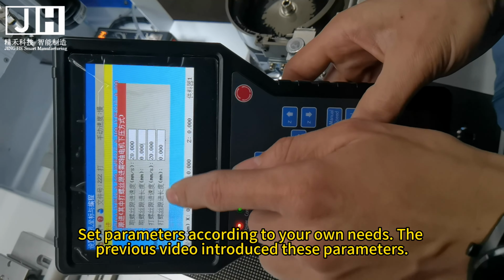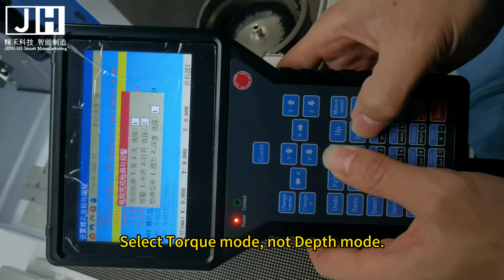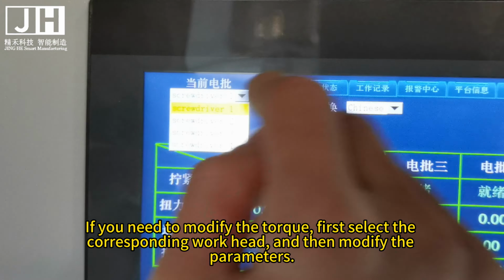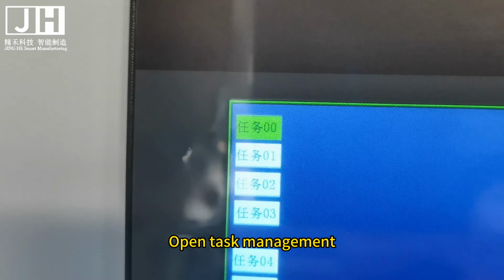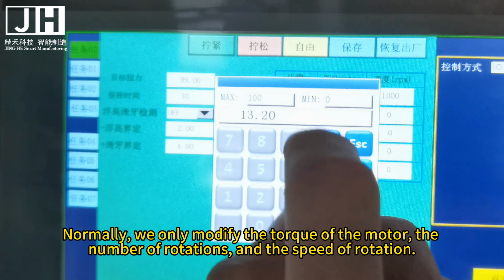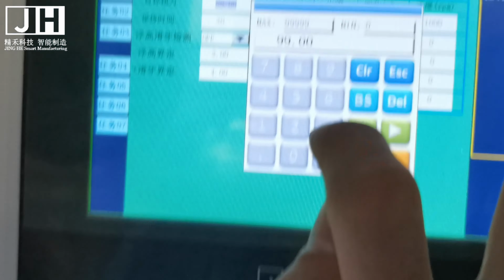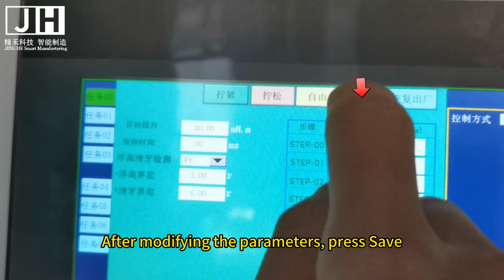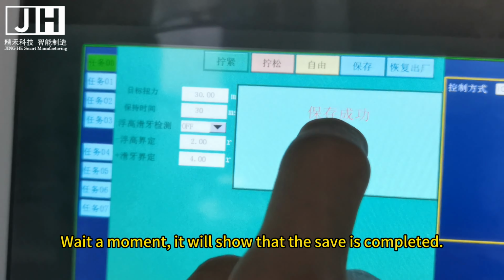LED module screw machine production program tutorial | LED module screw tightening machine-Part 05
LED screen screw tightening machine | Máquina de apriete de tornillos para videowall LED
LED module display screw tightening machine | LED screen and LED wall screw tightening machine
LED module screw tightening machine｜How to calibrate the camera for screw-tightening machine ｜screw tightening machine
1. LED 모듈 나사 조여 기계
2. LED 모듈 자동 나사 조여
3. LED 모듈 조립 장비
4. LED 조립용 정밀 나사 조여 기계
5. LED 모듈을 위한 나사 조여 시스템
6. LED 모듈 제조 기계
7. LED 모듈을 위한 로봇 나사 조여
8. 산업용 LED 모듈 나사 드라이버
9. LED 조립을 위한 나사 조여 도구
10. 자동 LED 모듈 나사 드라이버

1. LED-Modul-Schraubmaschine
2. Automatisches Schrauben für LED-Module
3. LED-Modul Montageausrüstung
4. Präzise Schraubmaschine für die LED-Montage
5. Schraubsystem zur Befestigung von LED-Modulen
6. Maschinen für die Herstellung von LED-Modulen
7. Roboterschrauben für LED-Module
8. Industrieller LED-Modul-Schraubendreher
9. Schraubwerkzeug für die LED-Montage
10. Automatischer LED-Modul-Schraubendreher
11. Ausrüstung für die LED-Modul-Produktionslinie
12. Schraubmaschine für die LED-Montagestraße
13. Hochgeschwindigkeits-LED-Modul-Schrauben
14. Automatisierung der LED-Modul-Schraubung
15. Schraubeneinführmaschine für LED-Module
16. LED-Modul-Schraubendreher-System
17. Fortgeschrittene LED-Modul-Schraubtechnologie
18. Effizientes Schrauben für die LED-Montage
19. Schraubmaschine für den LED-Herstellungsprozess
20. Schraubenzieher für die LED-Modulproduktion
21. Lösung für die LED-Modul-Schraubung
22. Ausrüstung für den LED-Modul-Schraubenzieher
23. Intelligente Schraubensysteme für LED-Module
24. Industrielles Schrauben für die LED-Montage
25. LED-Modul-Schraubvorrichtung
26. Automatisches Befestigen für LED-Module
27. Gerät für die LED-Modul-Schraubung
28. Hochpräzise LED-Montageschrauben
29. Roboterschrauben für LED-Module
30. Innovation bei der LED-Modul-Schraubung
1. Macchina avvitatrice per moduli LED
2. Avvitatura automatizzata per moduli LED
3. Attrezzatura di assemblaggio per moduli LED
4. Macchina di avvitatura di precisione per l'assemblaggio LED
5. Sistema di serraggio a vite per moduli LED
6. Macchinario per la produzione di moduli LED
7. Avvitatura robotizzata per moduli LED
8. Cacciavite industriale per moduli LED
9. Attrezzo di fissaggio a vite per l'assemblaggio LED
10. Cacciavite automatico per moduli LED
11. Attrezzatura per la linea di produzione di moduli LED
12. Macchina di avvitatura per la linea di assemblaggio LED
13. Avvitatura ad alta velocità per moduli LED
14. Automazione dell'avvitatura per moduli LED
15. Macchina di inserimento a vite per moduli LED
16. Sistema di cacciavite per moduli LED
17. Tecnologia avanzata di avvitatura per moduli LED
18. Serraggio efficiente a vite per l'assemblaggio LED
19. Macchina di avvitatura per il processo di produzione LED
20. Serraggio a vite per la produzione di moduli LED
21. Soluzione di avvitatura per moduli LED
22. Attrezzatura cacciavite per moduli LED
23. Sistema di avvitatura intelligente per moduli LED
24. Serraggio industriale a vite per l'assemblaggio LED
25. Apparecchio di avvitatura per moduli LED
26. Fissaggio automatico per moduli LED
27. Dispositivo di avvitatura per moduli LED
28. Avvitatura di precisione per l'assemblaggio LED
29. Serraggio robotizzato per moduli LED
30. Innovazione nell'avvitatura per moduli LED
1. Máquina de atornillado de módulos LED
2. Atornillado automatizado para módulos LED
3. Equipo de ensamblaje de módulos LED
4. Máquina de atornillado de precisión para ensamblaje LED
5. Sistema de apriete de tornillos para módulos LED
6. Maquinaria de fabricación de módulos LED
7. Atornillado robótico para módulos LED
8. Destornillador industrial para módulos LED